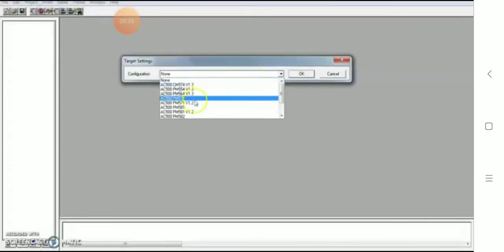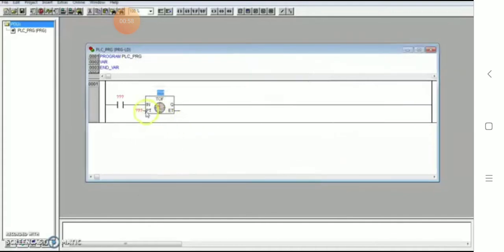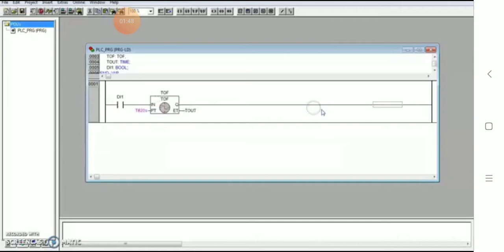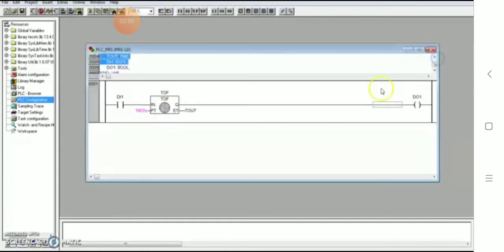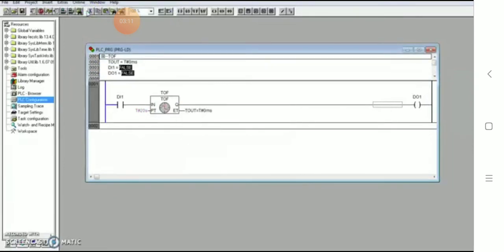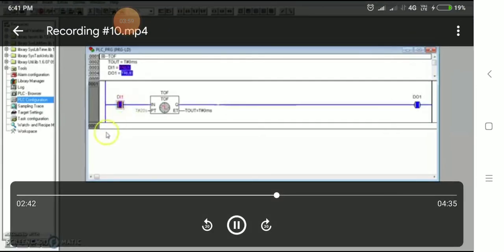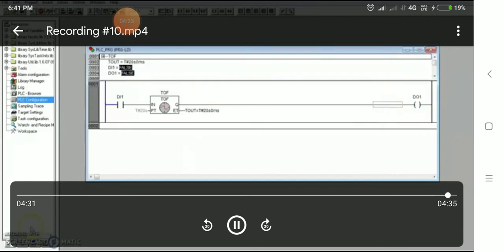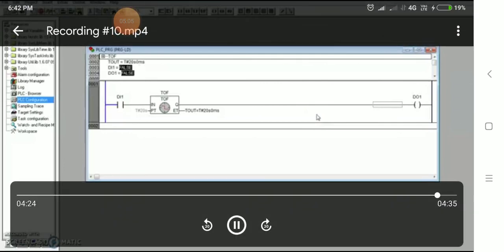15ME57P-Mechatronics lab exp No.2